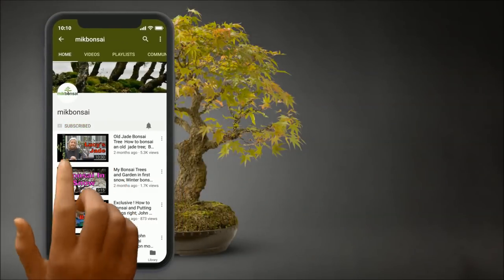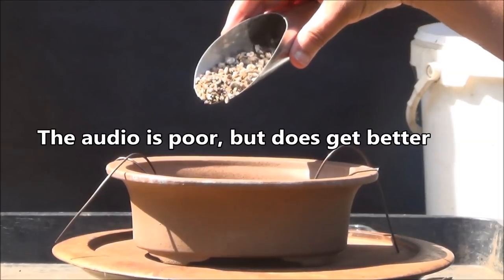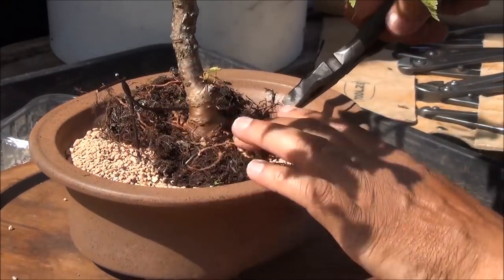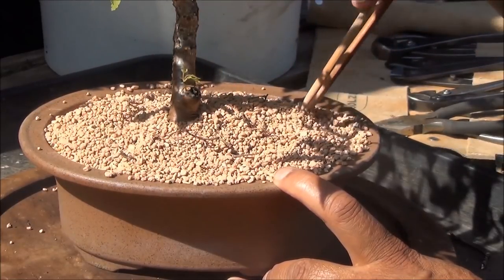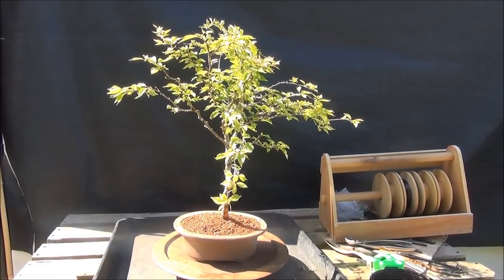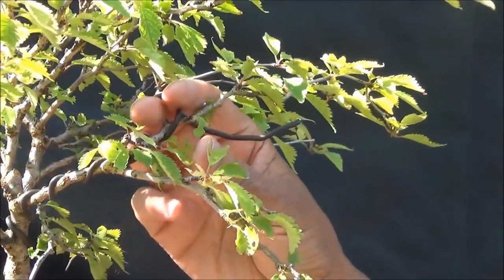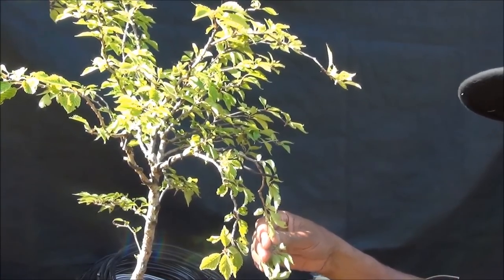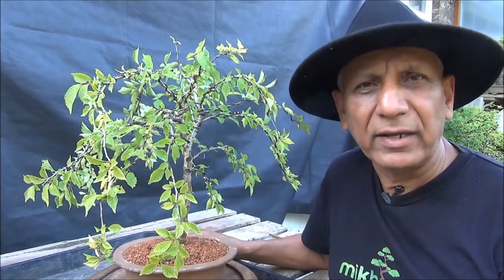How to make a bonsai tree (from nursery plant) - Japanese Fuji Cherry Kojo No Mai part 1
How to make a bonsai tree (from nursery plant)  - Japanese Fuji Cherry part 1

I show how to make a bonsai tree from a nursery plant, including repotting and styling into weeping shape, fast and easy method.  A fuji Cherry  kojo no mai, a Japanese import purchased for under £ 10 from a local nursery and is made into a bonsai.  If you want a bonsai fast and instantly, then this is the method to get you quick bonsai results.

Tube buddy will will pay commission to us